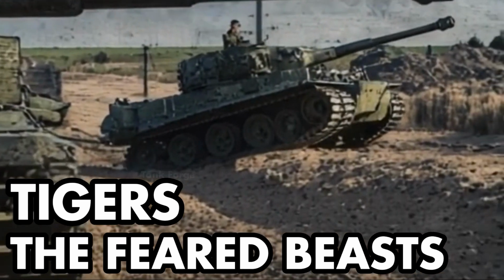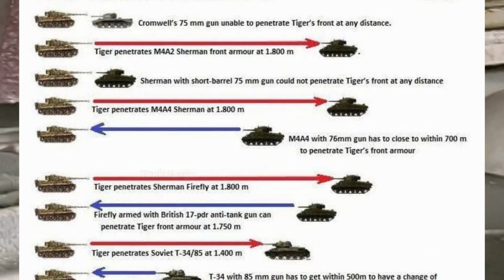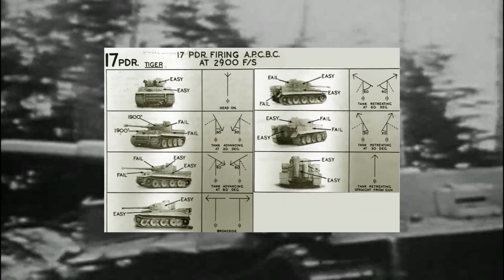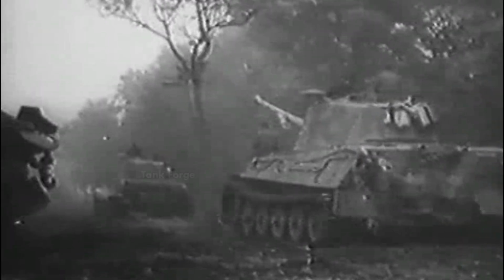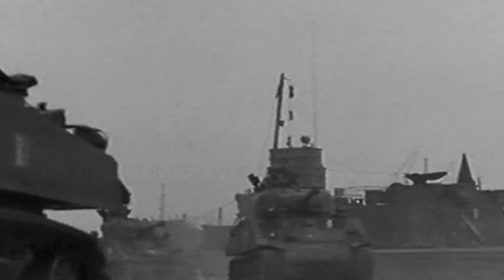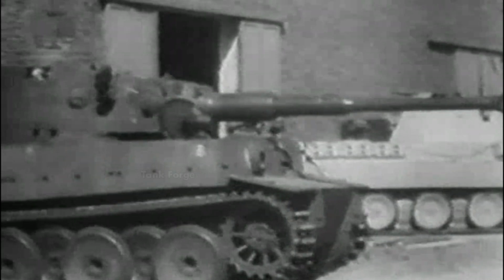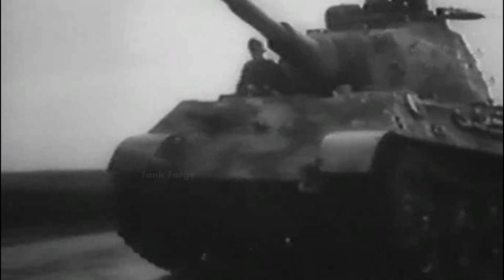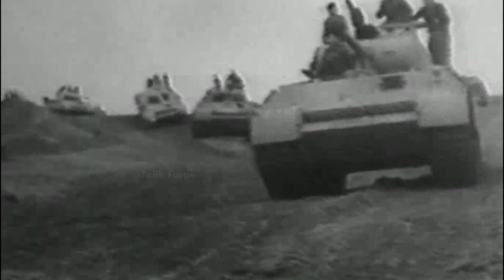Why Were Tigers So Feared Yet Failed to Win Hitler's War?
Exploring the legendary German heavy tanks of World War II – Tiger I and Tiger II (King Tiger)! Why were they the most feared tanks on the battlefield? How did Wehrmacht tanks influence the course of the war? In this video, we dive into their armor, the powerful 88mm gun, battlefield tactics, and key weaknesses. Discover how the Pz VI Tiger I compared to the Tiger 2 tank, and why the King Tiger tank failed to turn the tide of war.